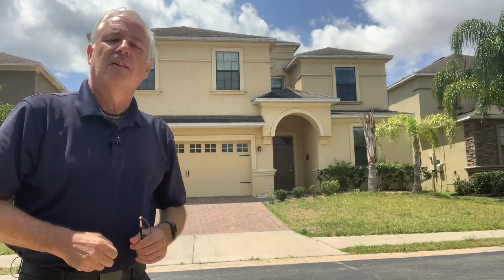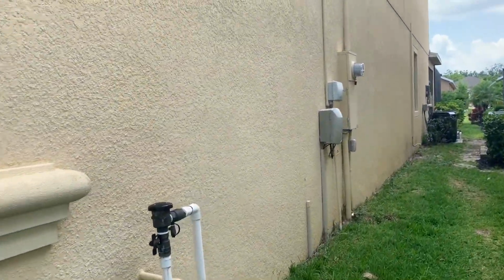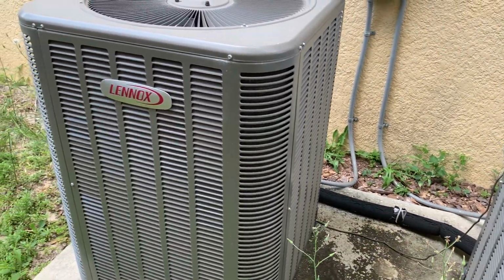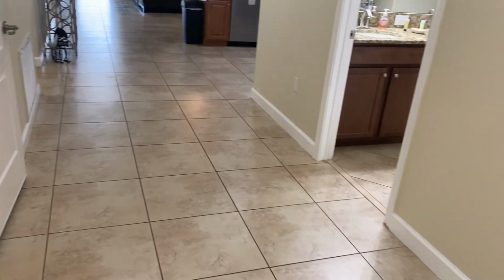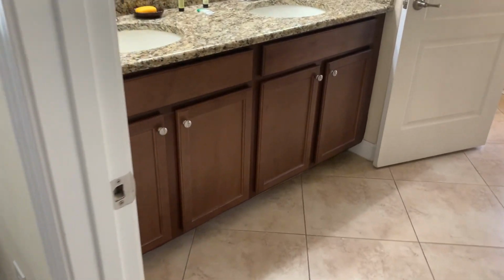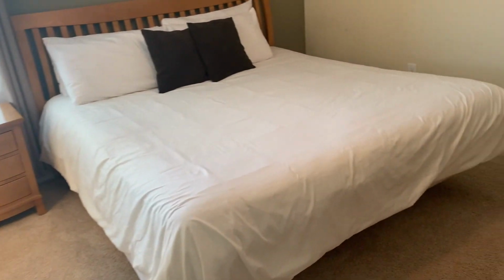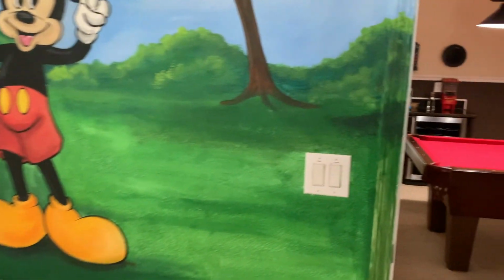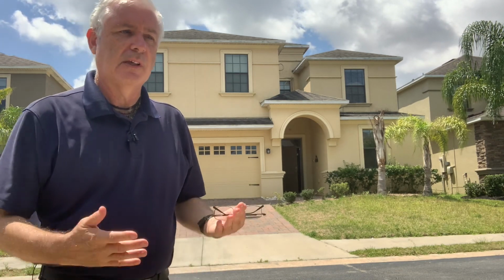Providence resort FL Homes For Sale - UPDATED 👀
2312 Victoria Dr is currently For Sale in Providence Davenport FL
Get a FREE list of EVERY home currently for sale in this wonderful community and get daily updates via email so you can beat other buyers to the best deal. Our list includes BANK FORECLOSURES, Company Owned properties and distressed sales from every real estate company.